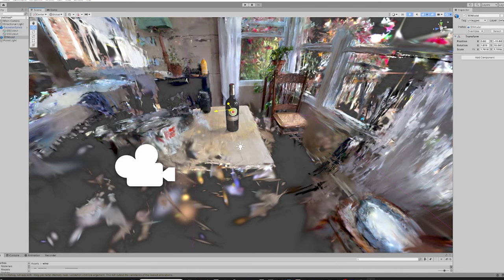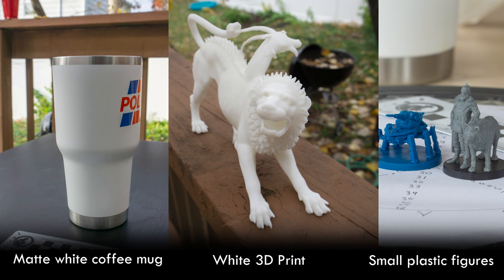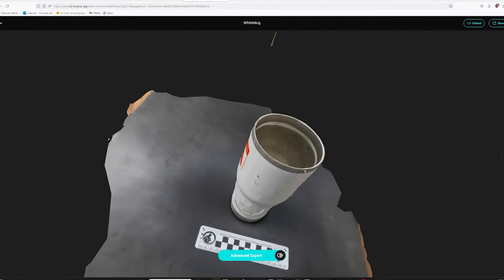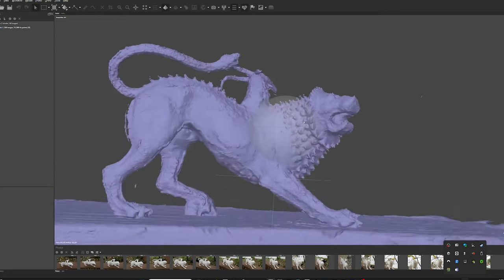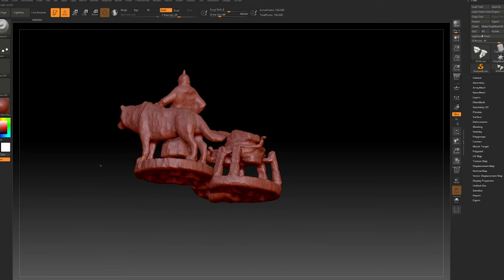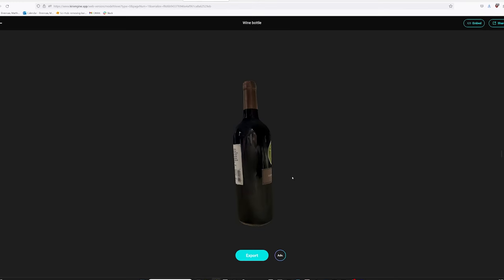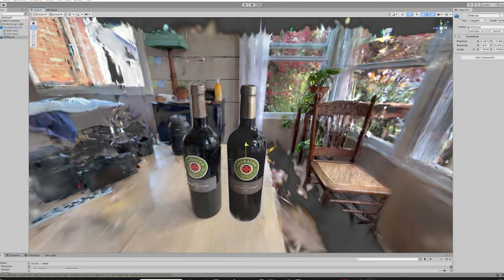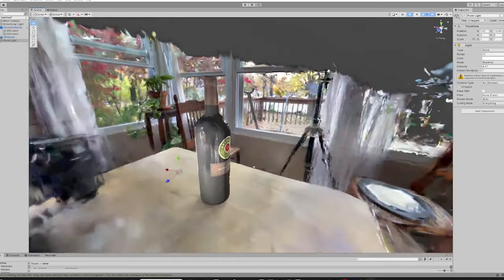Neural Surface Reconstruction (NeuS) vs. Photogrammetry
Chimera of Arezzo photogrammetry model (note: LOTS of manual cleanup, back in 2016 or so)

Happy Halloween!